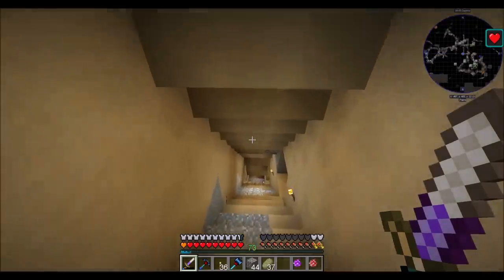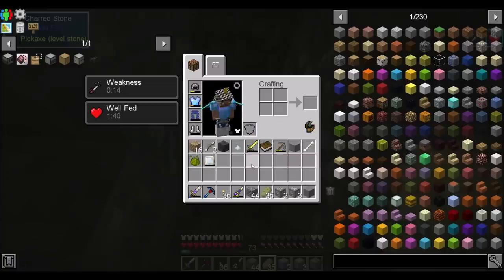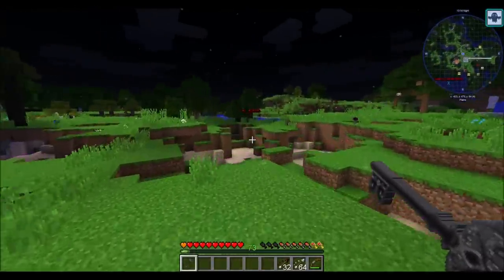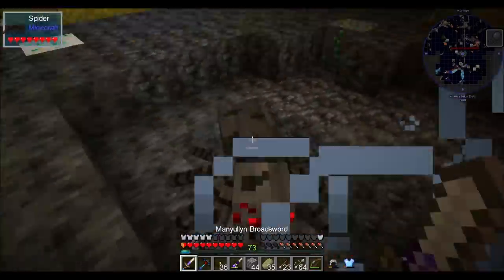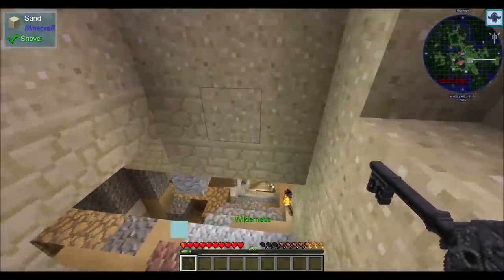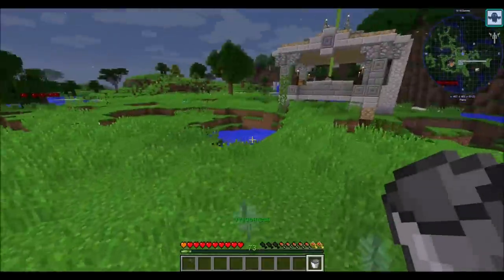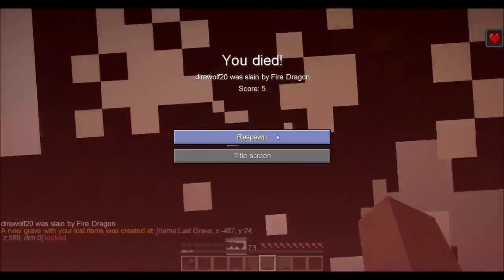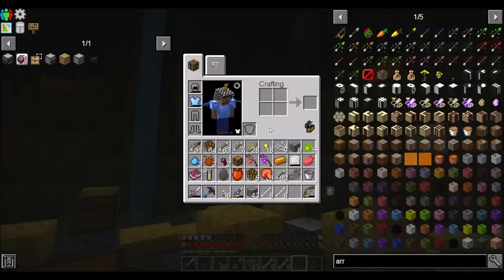DDSS Ep28 Here be Dragons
Hunting a dangerous beast!